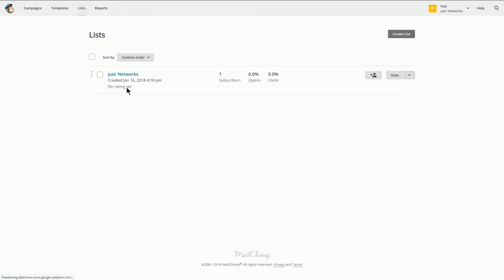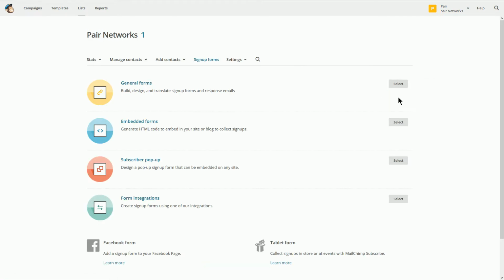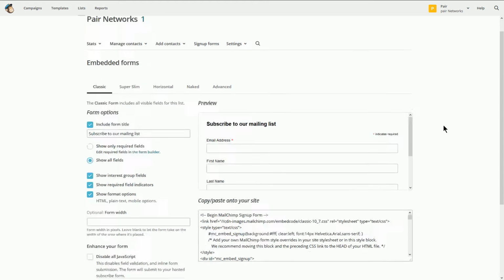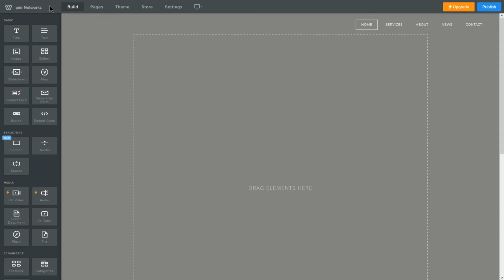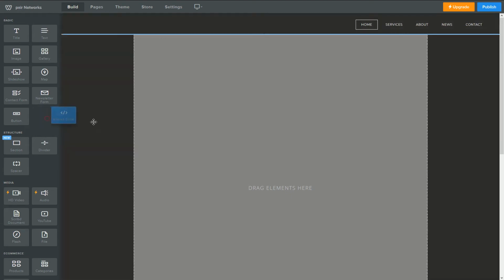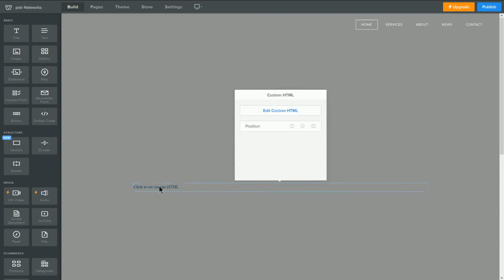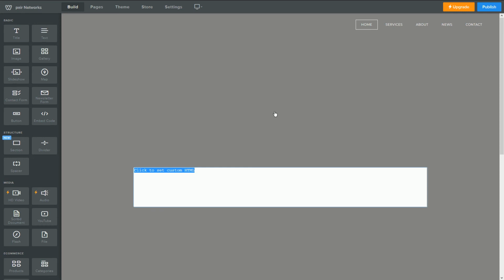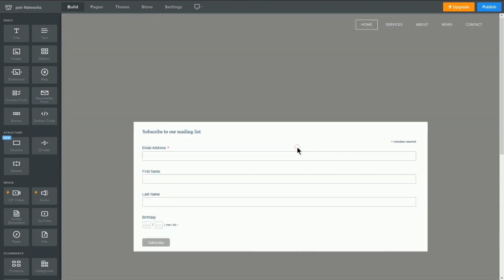Embed a MailChimp Form into Your Weebly Site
This video shows you how to embed a MailChimp form on your site using the Weebly Website Builder.